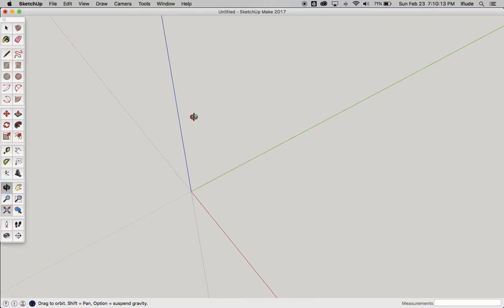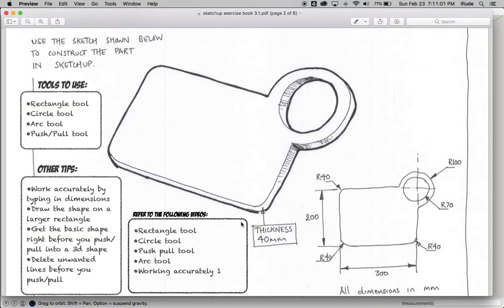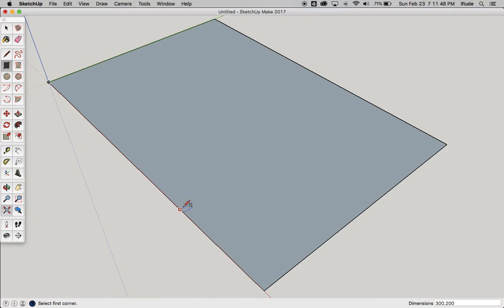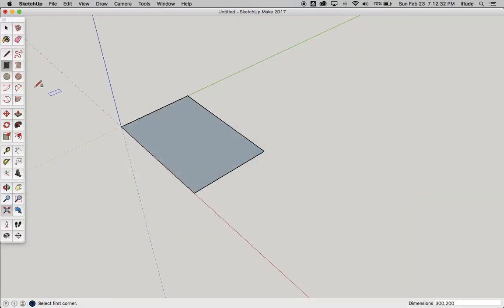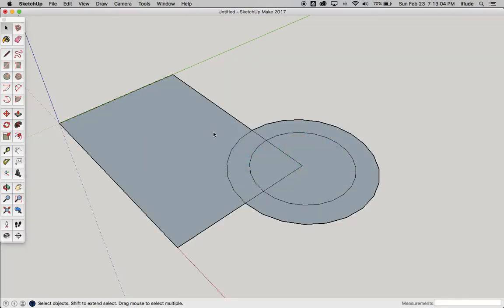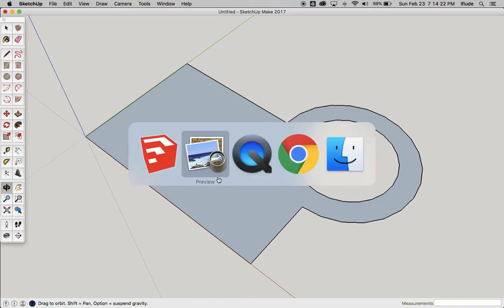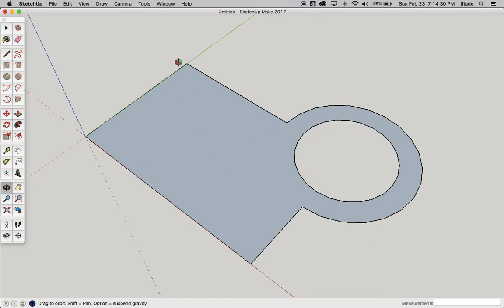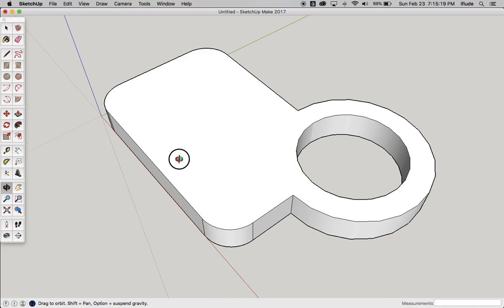Exercise 3.1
How to complete the first of the more complex shapes in exercise book 3. These exercises build on the core skills you have used before of using guidelines in combination with the basic shape tools to create more complex yet very accurately drawn forms.